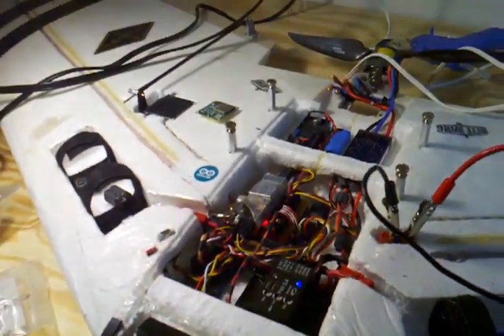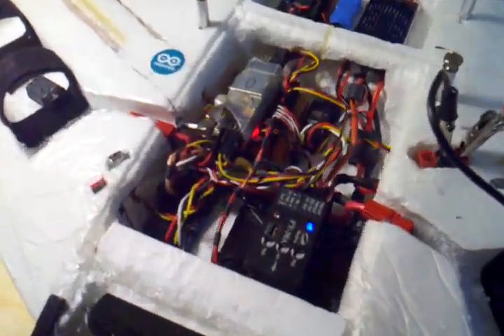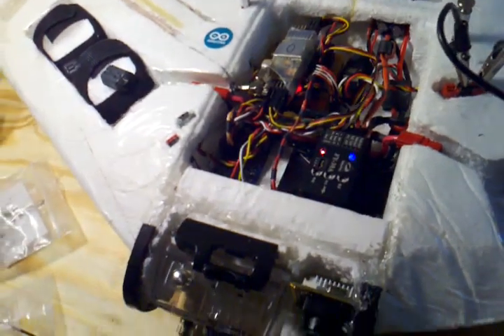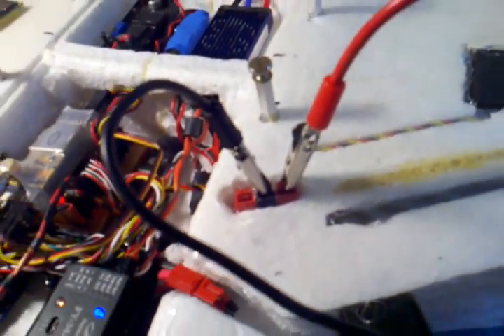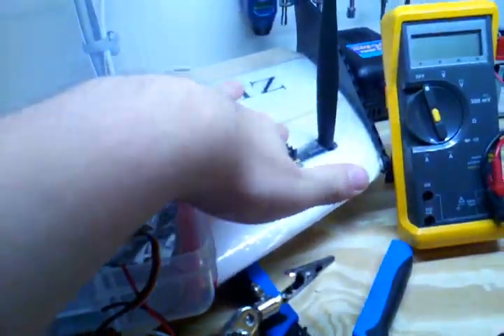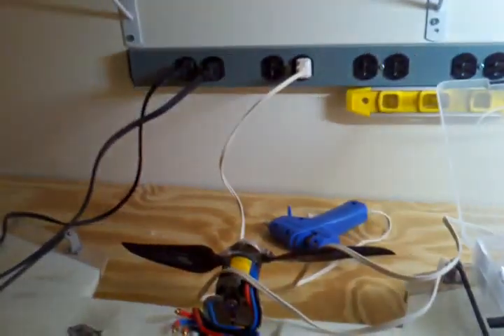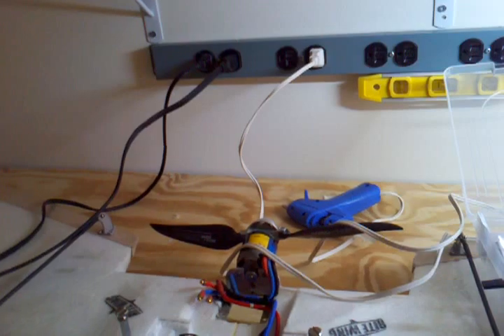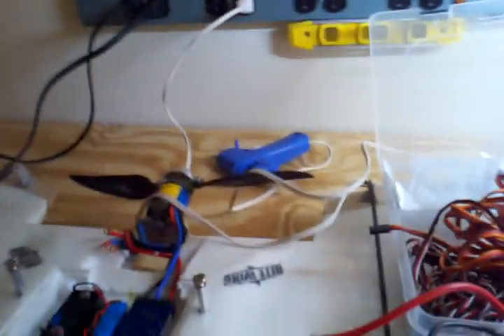Progress as of now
Drone progress =)